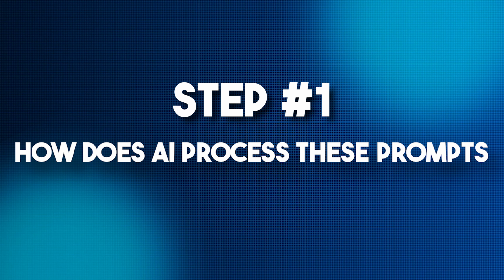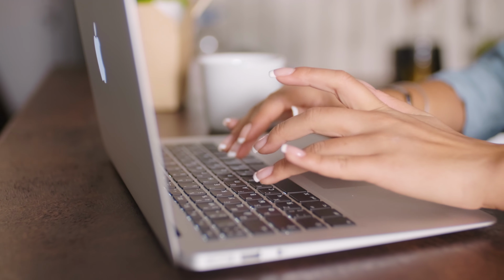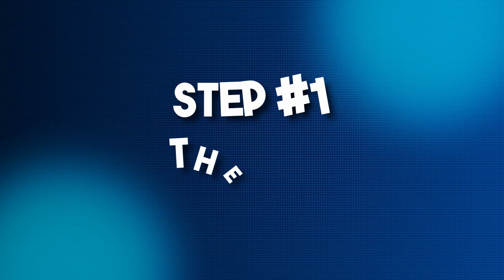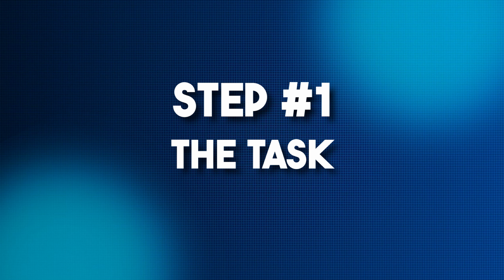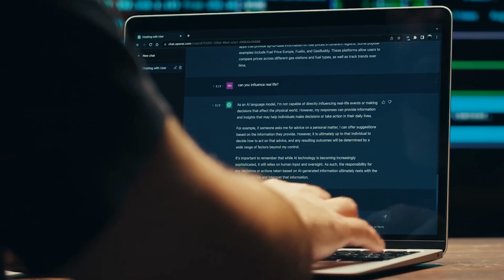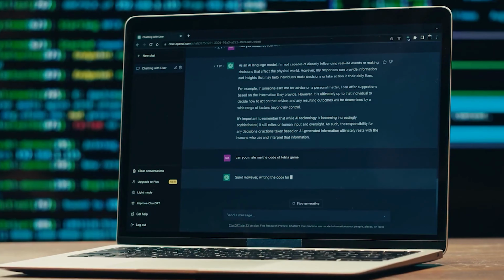Why Your AI Prompts Fail (and How to Fix Them) in 5 Steps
Your AI results are only as good as your prompts. In this video, I’ll teach you how to engineer the perfect AI prompt—step by step—so you get accurate, useful, and powerful outputs for your academic work.

🔍 What You’ll Learn:
 • How AI processes prompts (and why yours may fail)
 • The 5-step workflow to build a perfect prompt: Task → Context → References → Output → Constraints
 • How to apply this system to your literature review, thesis writing, or daily research tasks
 • Bonus: A reusable checklist + workflow for academic prompts

⏰ Timestamps:
1:06 - Step 1: How does AI process these prompts
5:57 - Step 2: Context
6:35 - Step 3: References
8:06 - Step 4: Output
9:22 - Step 5: Constraints
11:35 - Outro

⚙️ Notion Template for Literature Review
I’ve created a Notion template to help you organize your literature review efficiently. You can get it for just $5 here:

Want more tips on managing your PhD, staying productive, or balancing life in London?